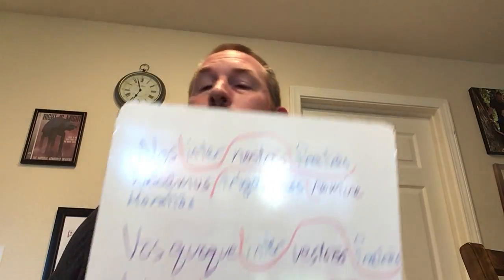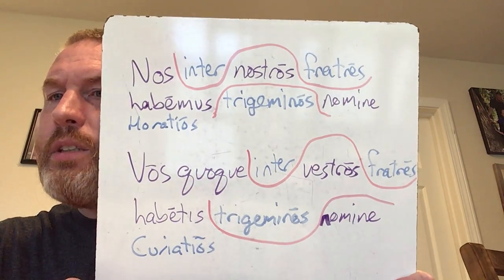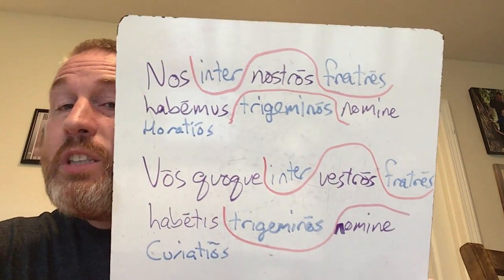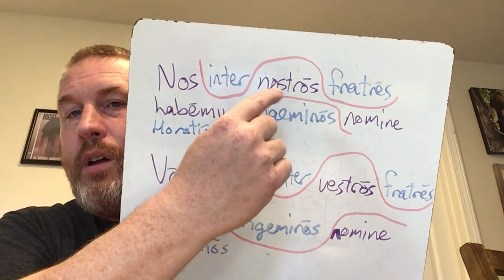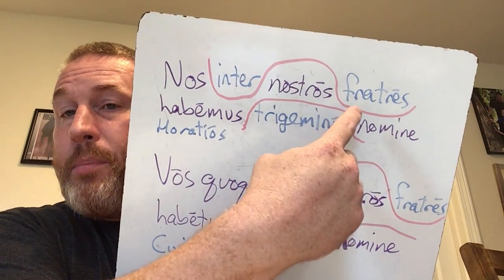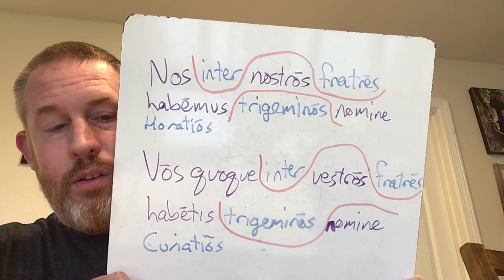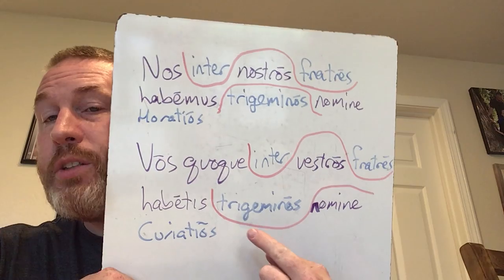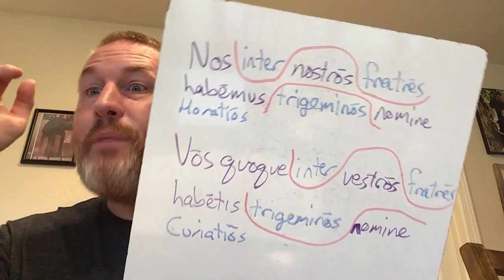Latin 1 - Review III Bonus Content!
In which Harmony tells you why Latin word order is really awesome.  This is called Synchesis.